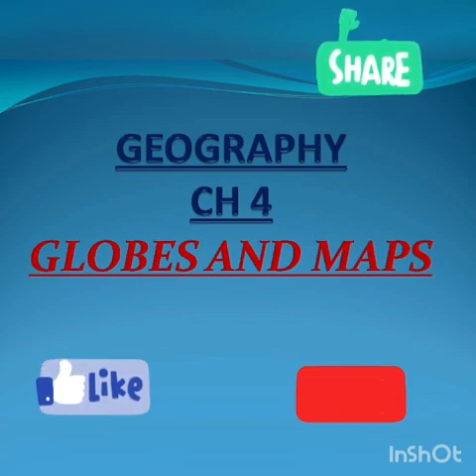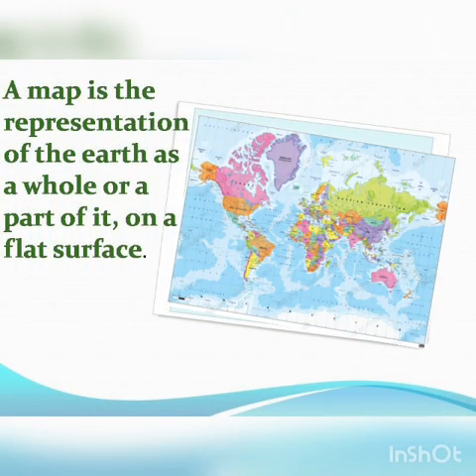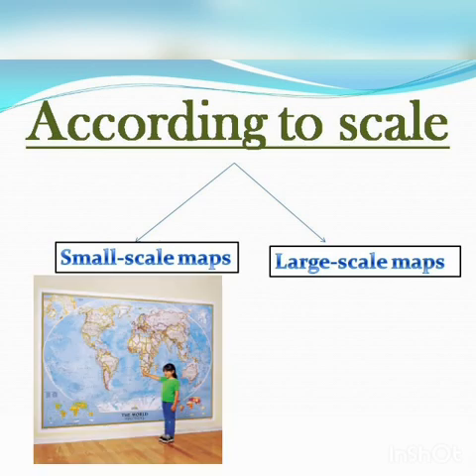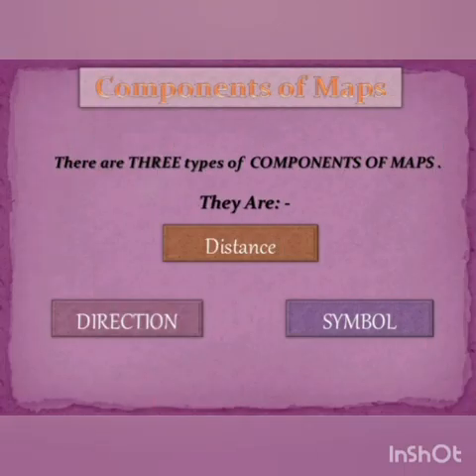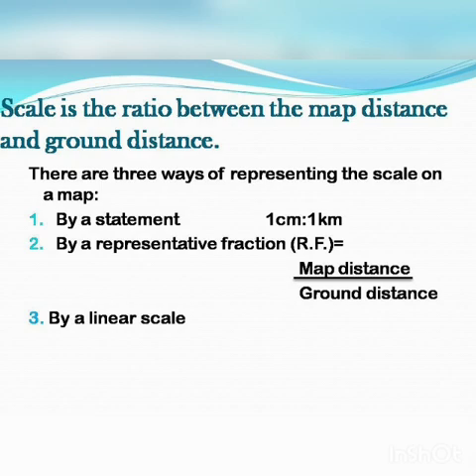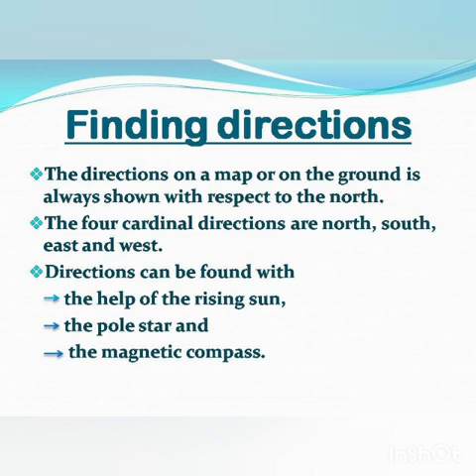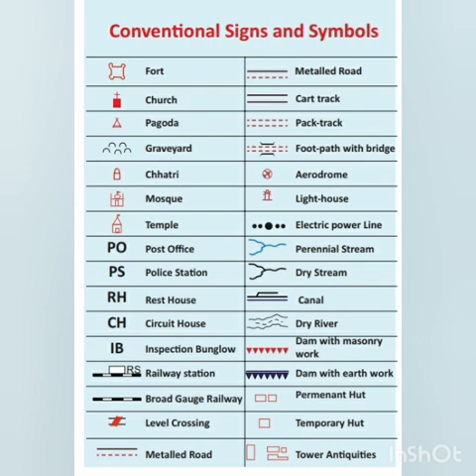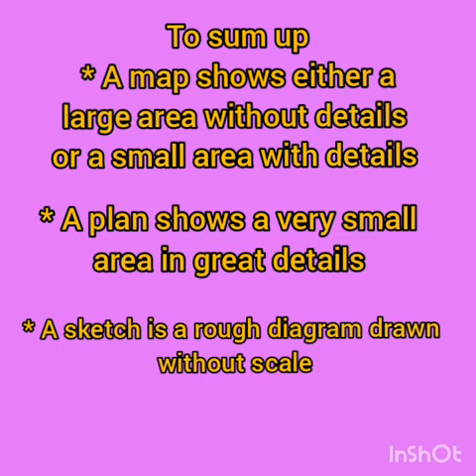GEOGRAPHY Ch 4 Globes and Maps